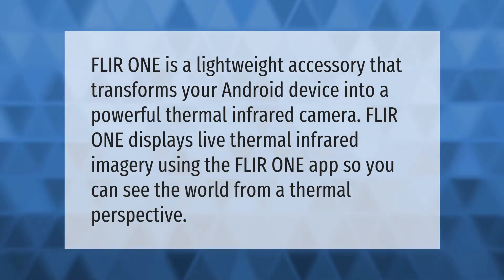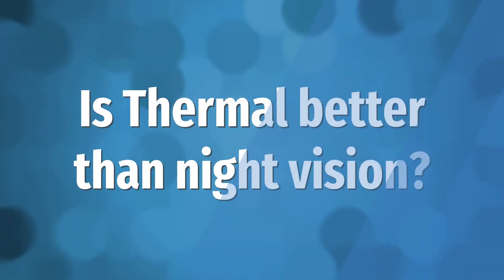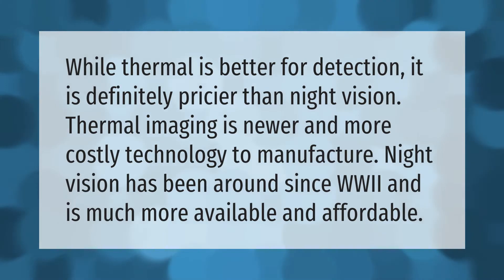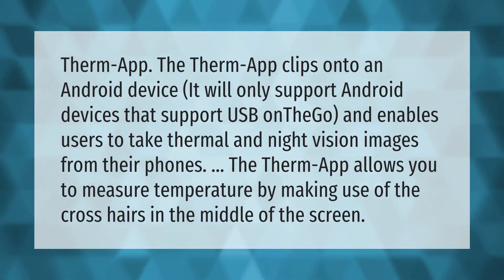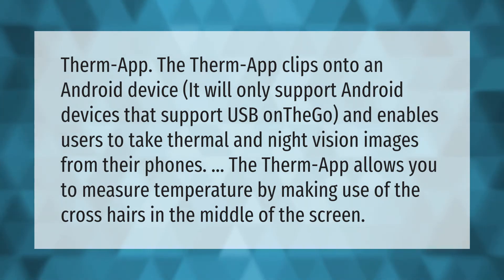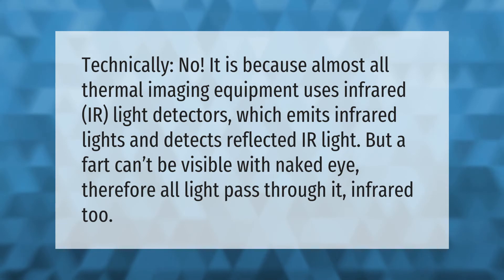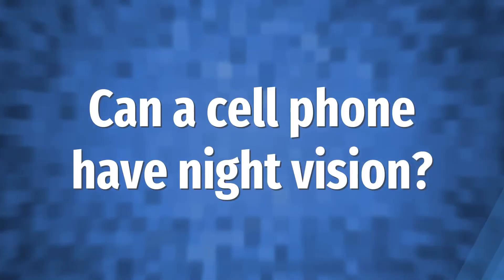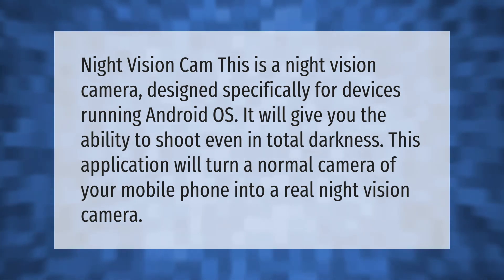Can I use my phone as a thermal camera?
00:00 - Can I use my phone as a thermal camera?
00:34 - Is Thermal better than night vision?
01:01 - Can phones detect body heat?
01:32 - Can you see a fart on thermal camera?
02:02 - Can a cell phone have night vision?

Laura S. Harris (2021, May 25.) Can I use my phone as a thermal camera?
    AskAbout.video/articles/Can-I-use-my-phone-as-a-thermal-camera-248346